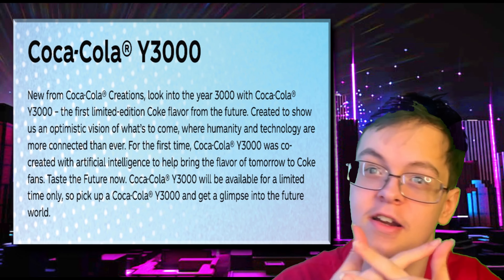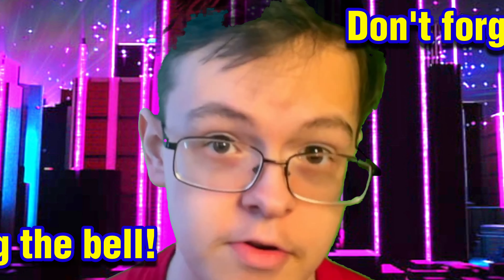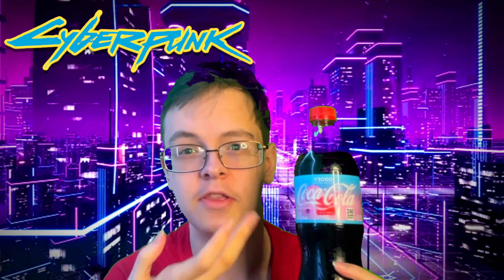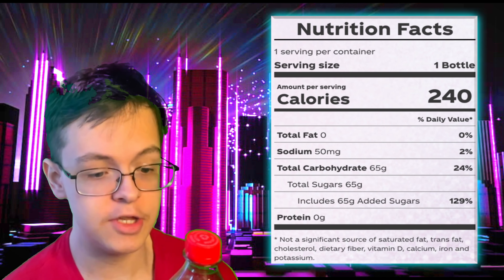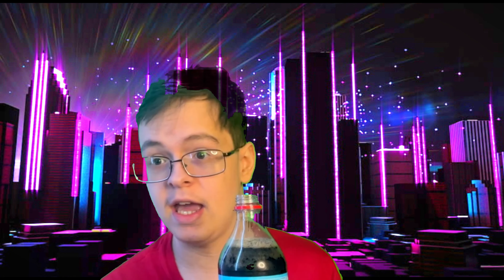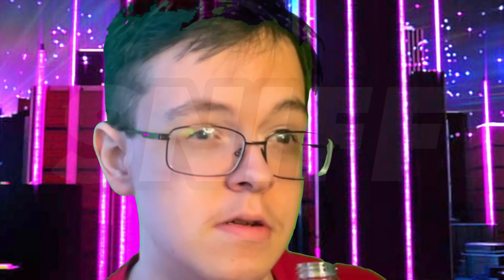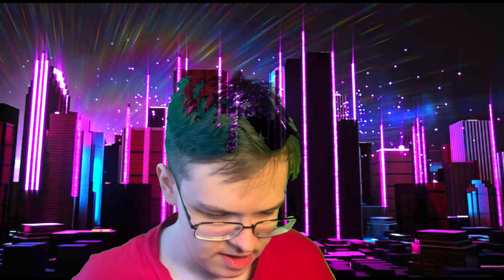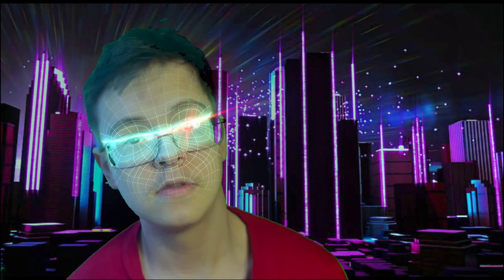IS THIS REALLY THE COKE OF THE FUTURE??? | COCA-COLA Y3000 TASTE TEST/REVIEW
Is this the Coke of the future? Let's find out...

All sound effects are from either YouTube or my editing apps/software

Leave any video requests in the comment section down below!